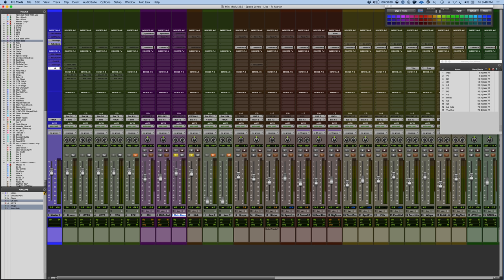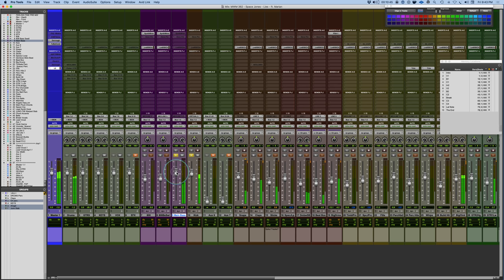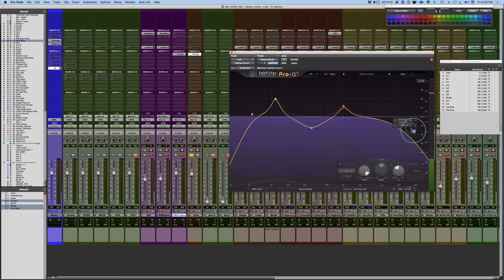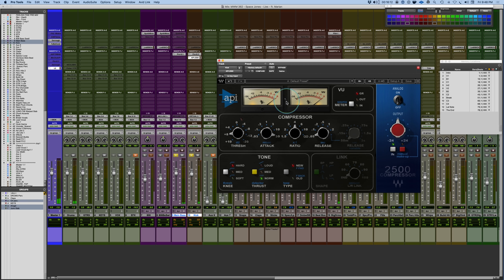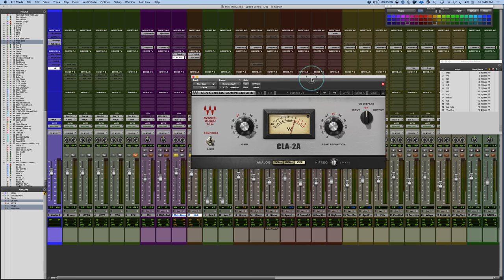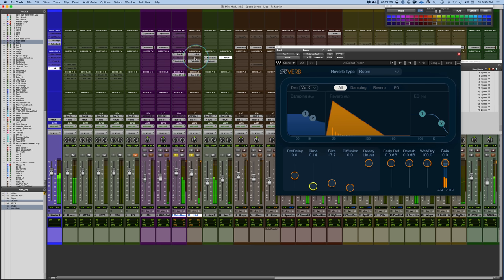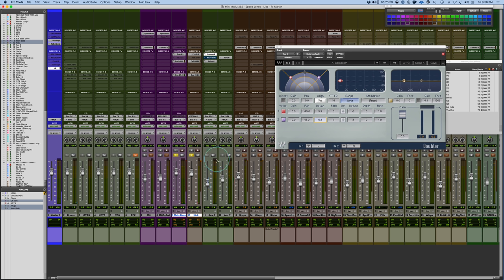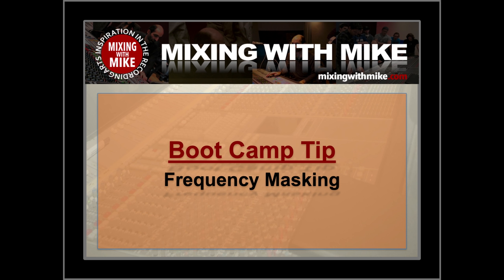Boot Camp Tip: Frequency Masking